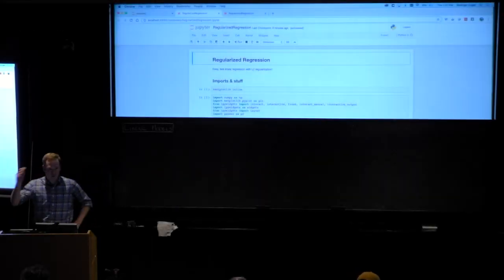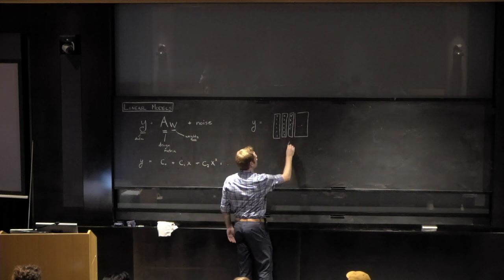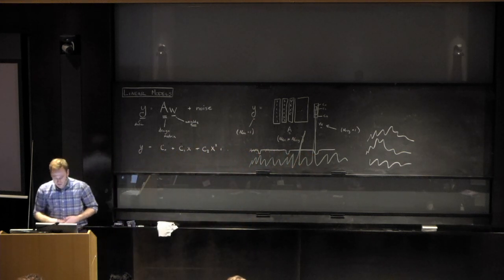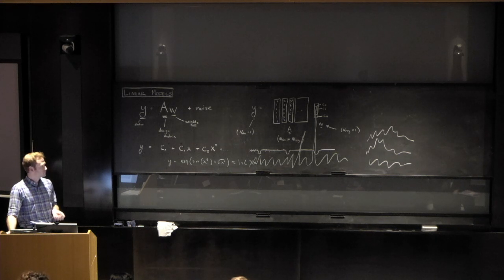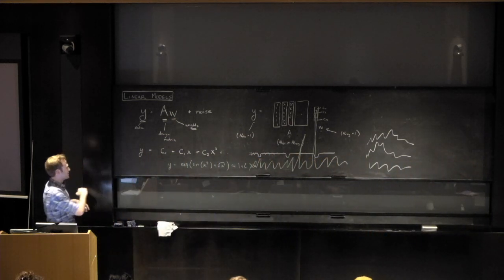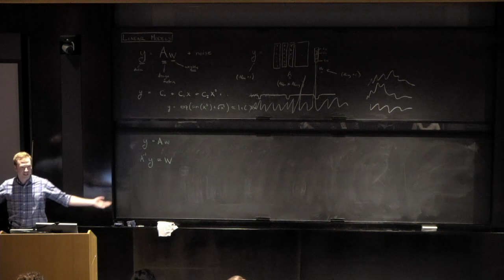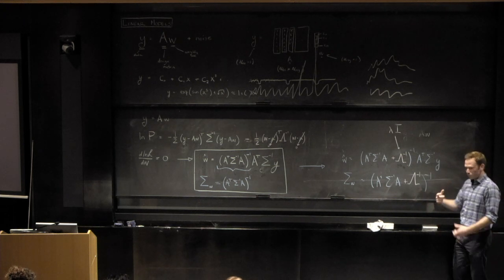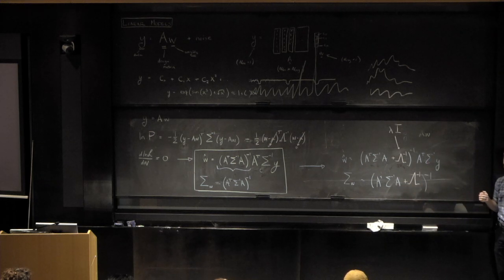LSSTC Data Science Fellowship Program - Rodrigo Luger (September 12, 2019)